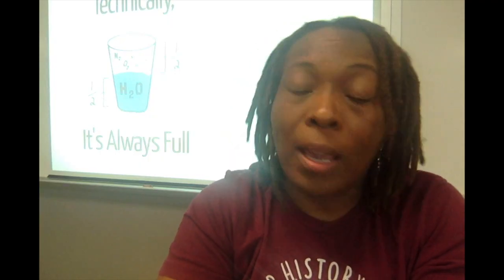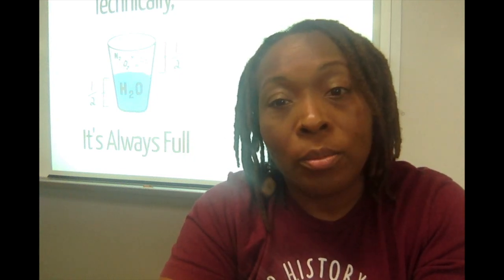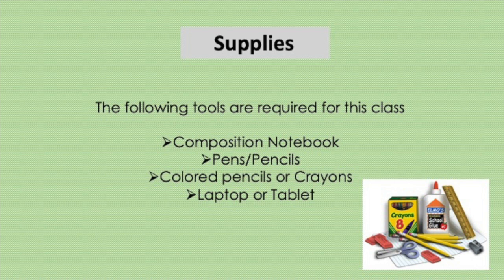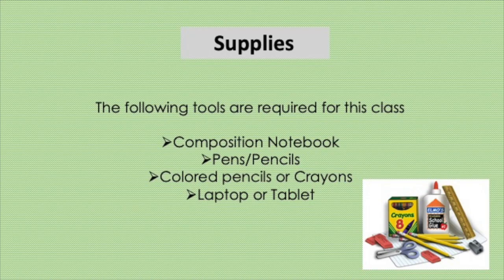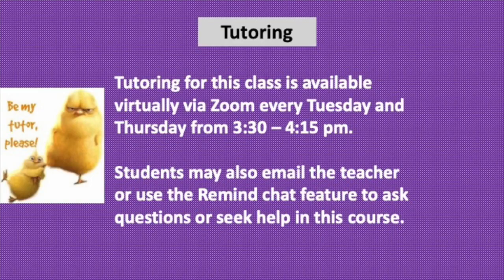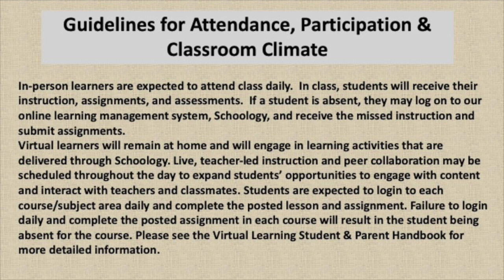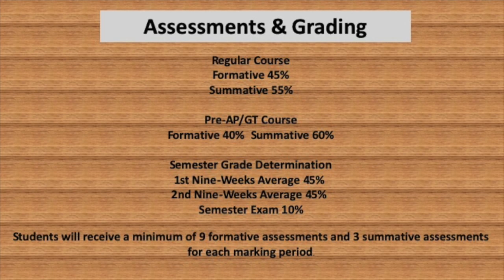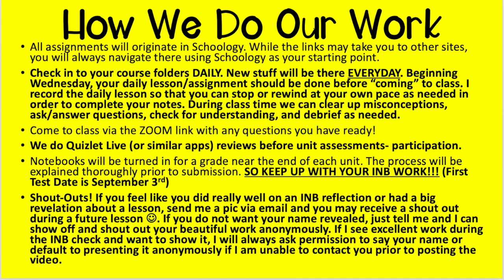Welcome to 8th Grade Science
This video is about First Day of School, the 8th grade science syllabus, and how you will complete your first assignments.